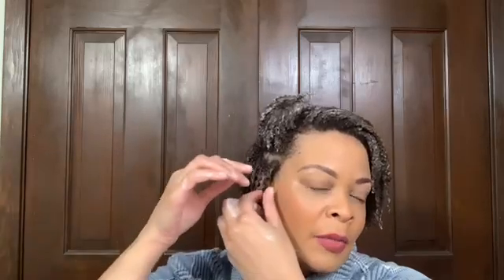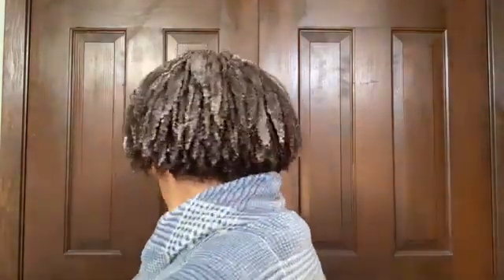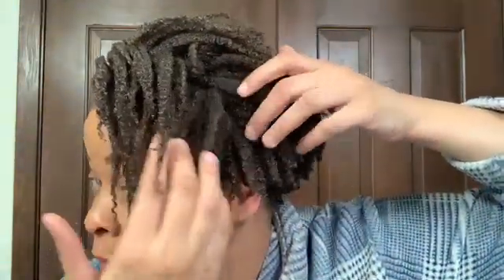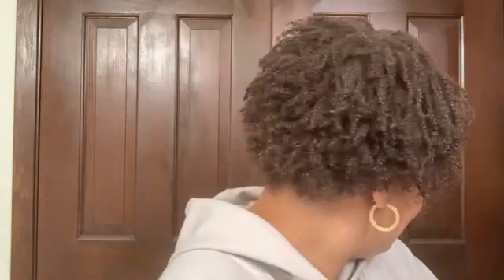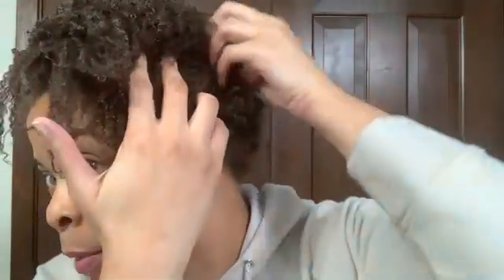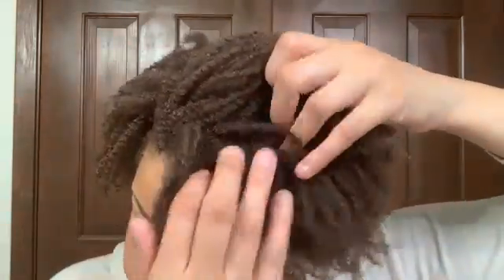38. Wash and Go-Natural Hair Styles-30 day hair detox- 4c hair-protective style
Use it to shop Balance and Boost Shampoo and Conditioner

Hi,

I’m Nicole and I started the 30day hair detox in January 2021. I go little to no definition to my natural style and had plateaued in my hair progress. I’m documenting my hair journey since and how the simple hair care is working for me.

To maintain my hair between stylist visits. I use the tips I have learned from @iamblackgirlcurls you can follow them on Instagram for more information about natural hair care for tight coily hair.

Adorned by Nicole Instagram: @adornedbynicole

Innersense I Create Hold

Felicia Leatherwood Brush

Innersense shampoo

Innersense conditioner

Uncle Funkys Daughter

Hair buff

Hair dryer w/ diffuser attachment

Hooded dryer

Carbon rat tail comb

Duck bill hair clips plastic

Duck bill hair clips metal

*DO NOT USE MY CONTENT WITHOUT MY PERMISSION*